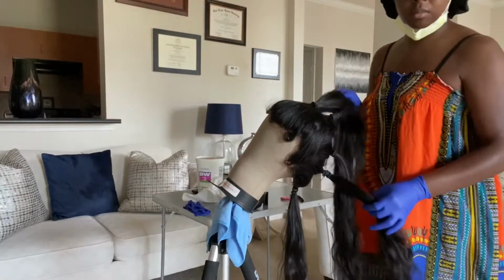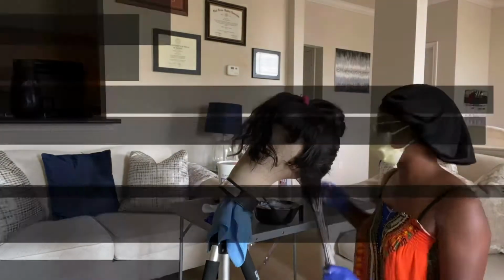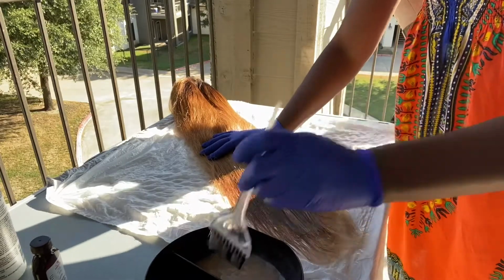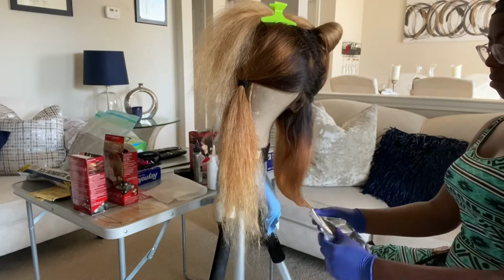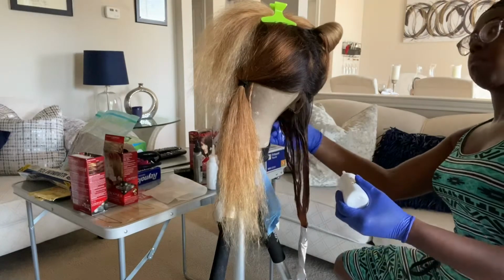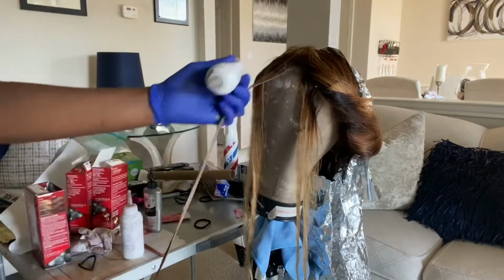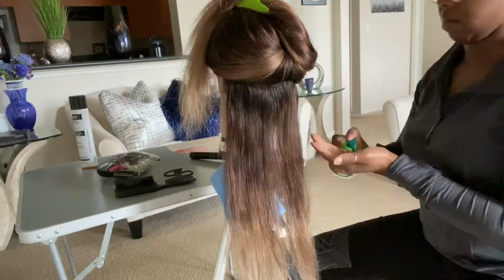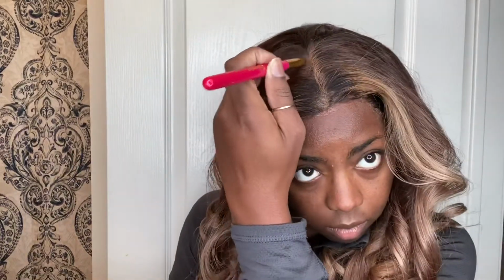I tried following a Sophiology tutorial and THIS happened | AliPearl Wig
Revlon Colorsilk
47 medium rich brown
60 deep ash blonde